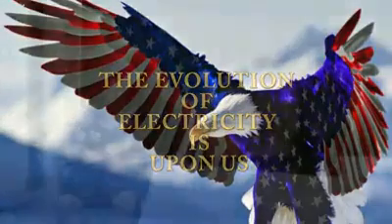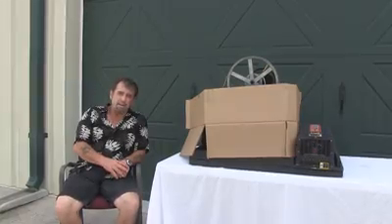The real truth